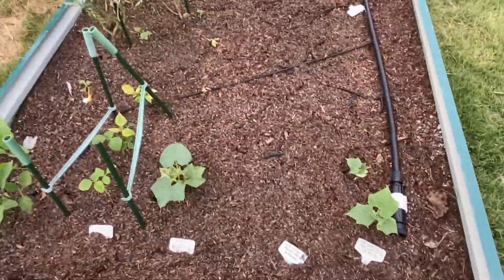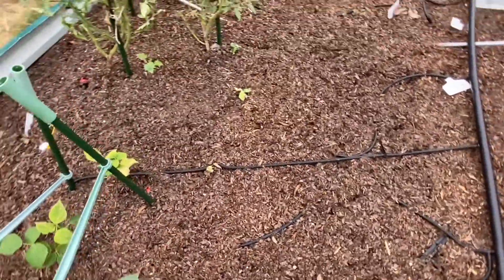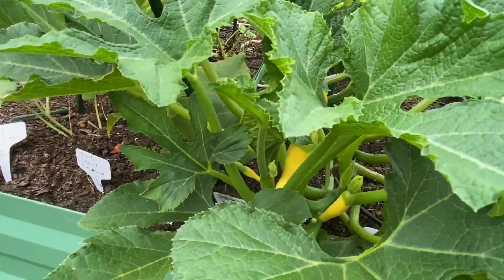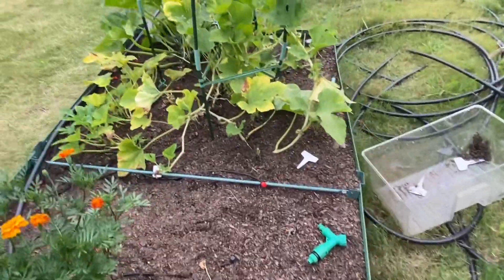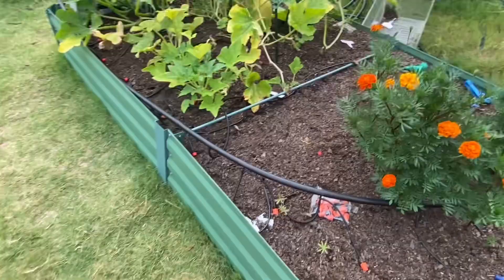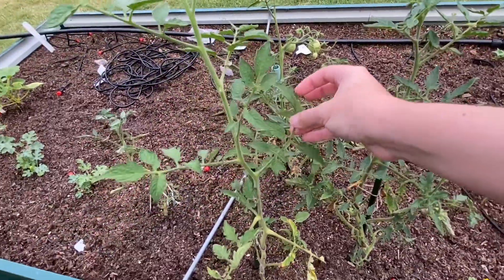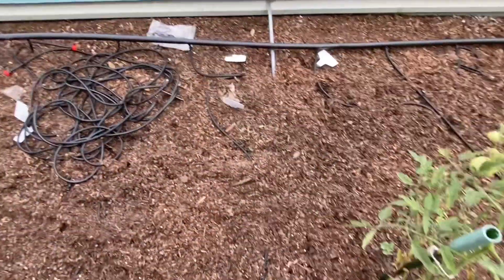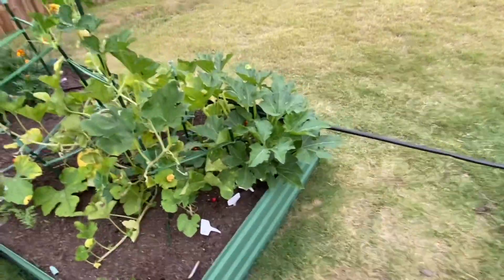Homesteading daily vlog 10!